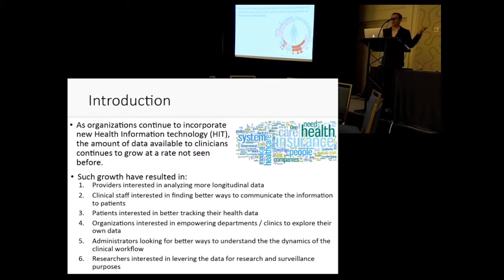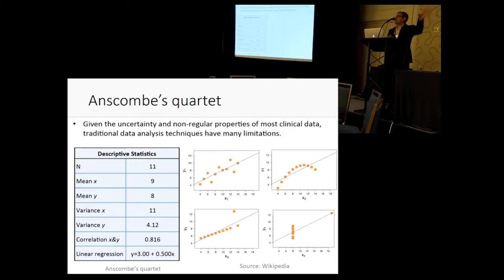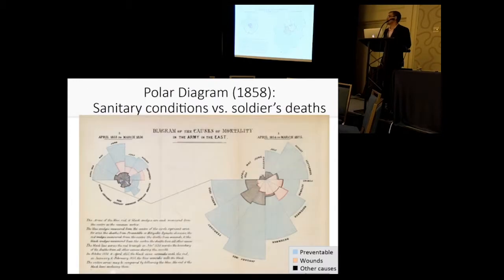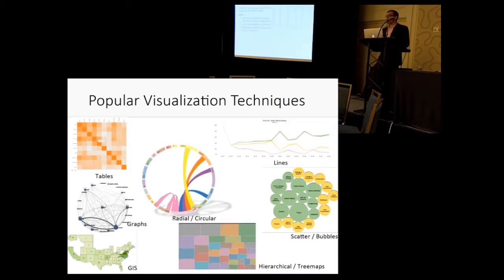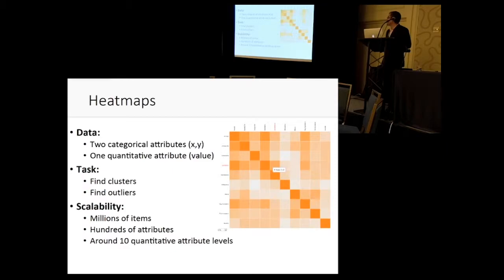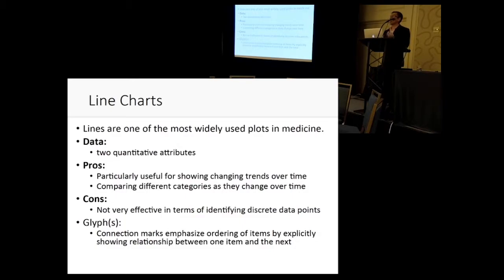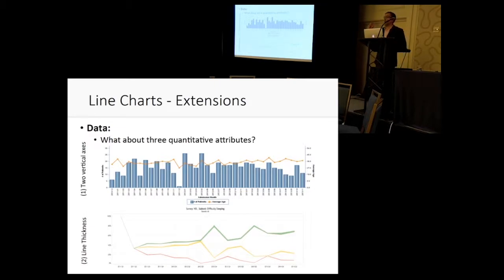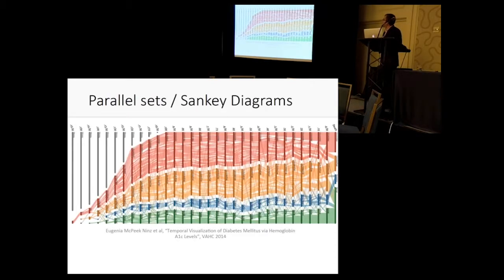AMIA15VisualAnalytics S1 Jesus